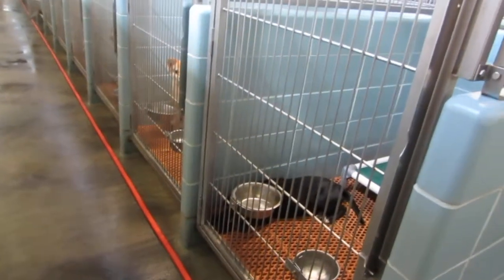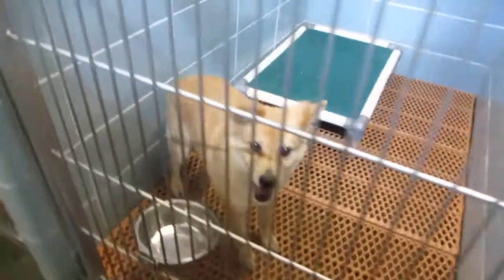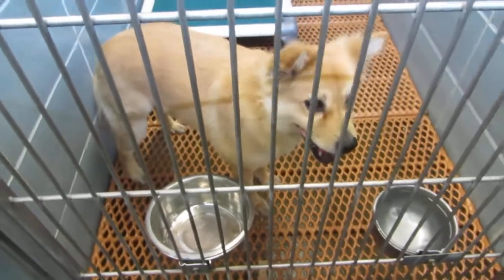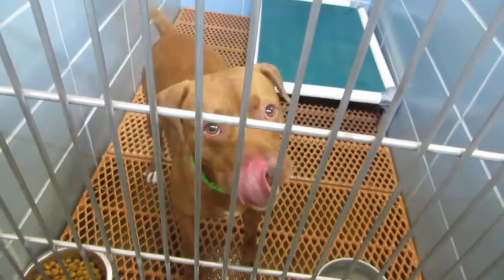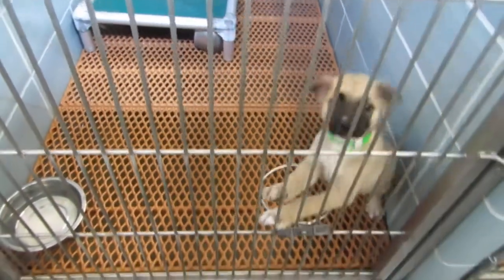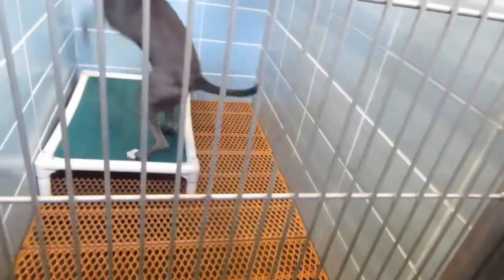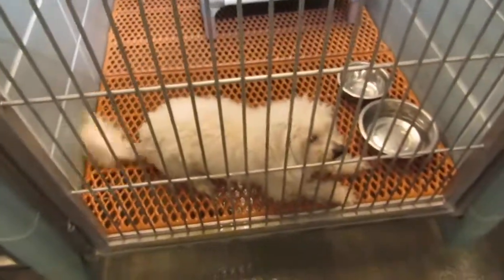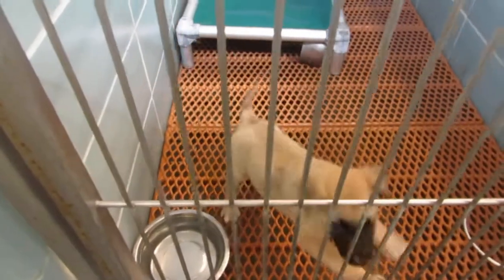dogs in 300 available for adoptions 002